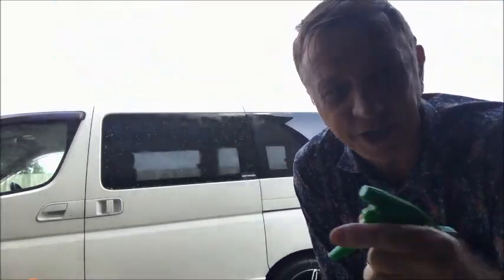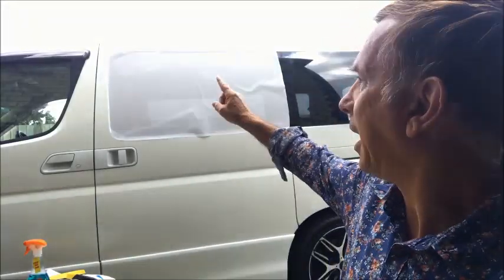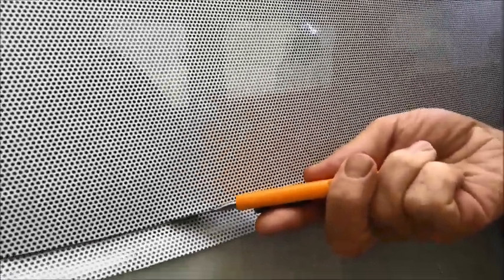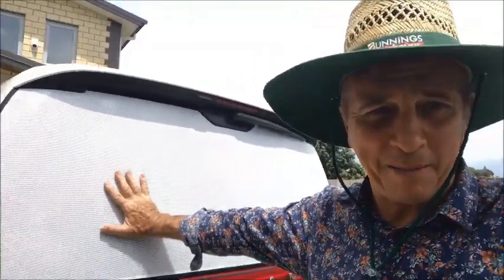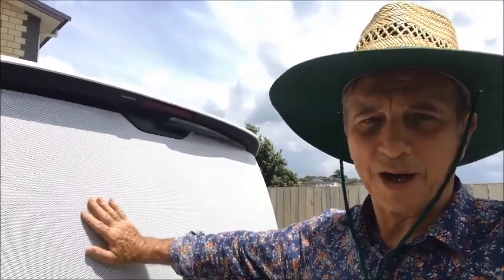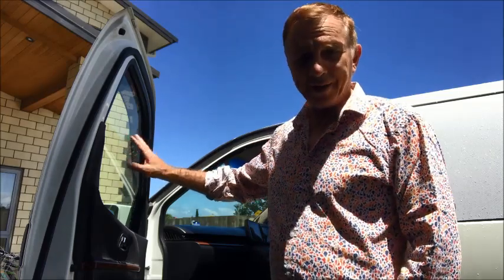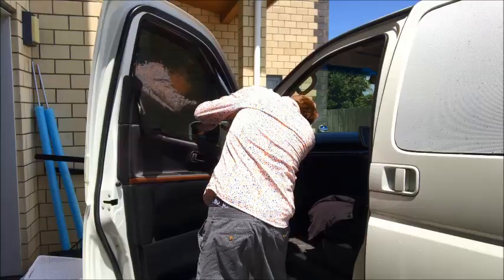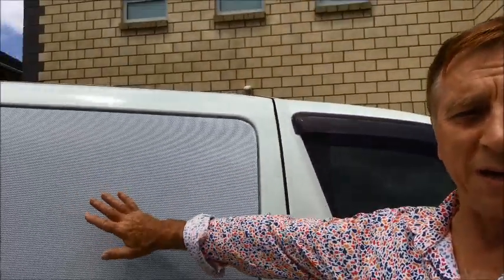Kiwi Vanman, Making one way windows for your van.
Today I show you how I make one way windows for your camping van, Video made possible by KVM Freedom and stealth Camper Vans.